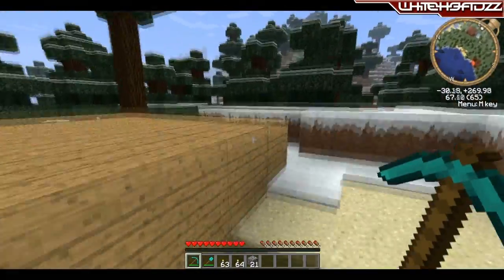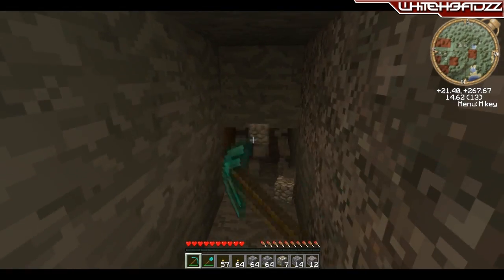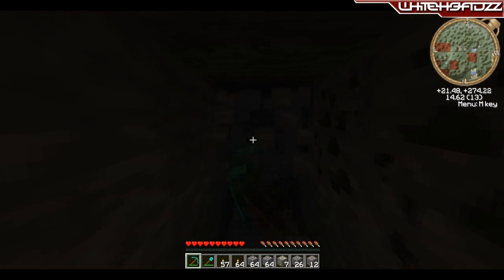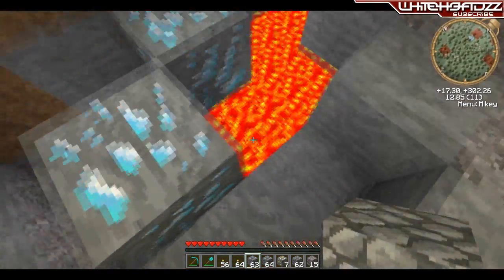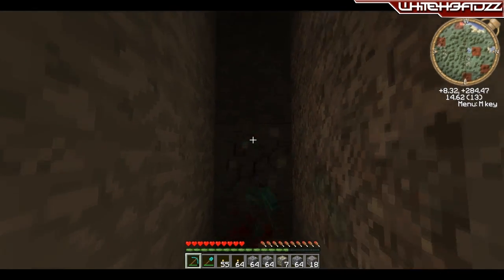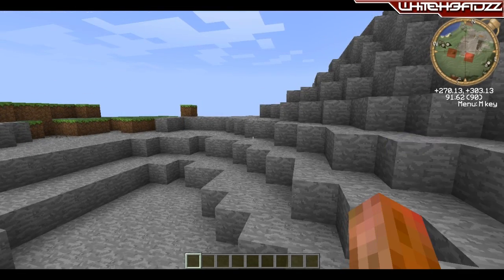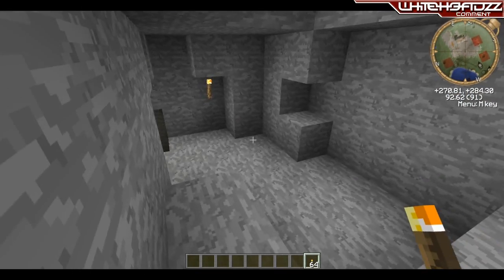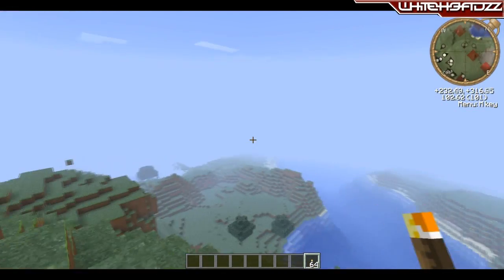How to Find Diamond in Minecraft [Easy]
This is an updated version on my old diamond video, it gives you some simple tips and guidlines, which will make a big difference when you are trying to find diamonds and emeralds in minecraft.

Q&A Hashtag